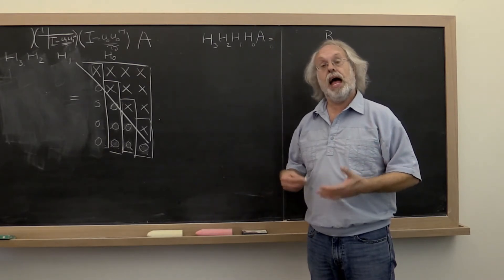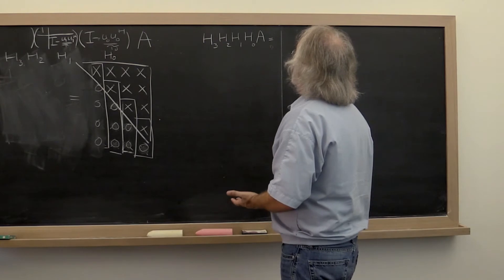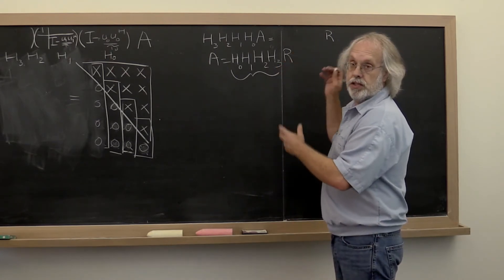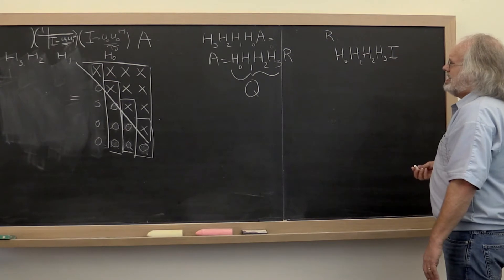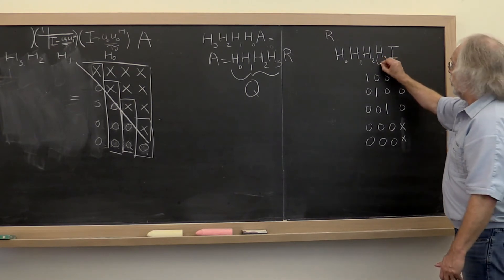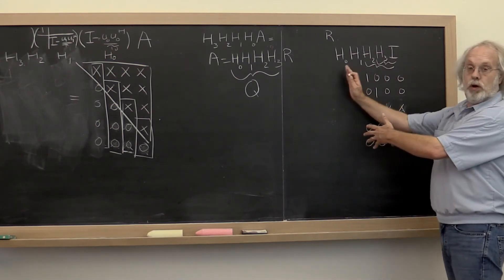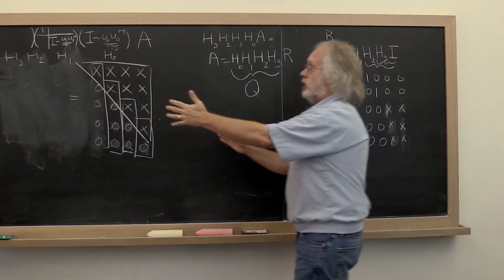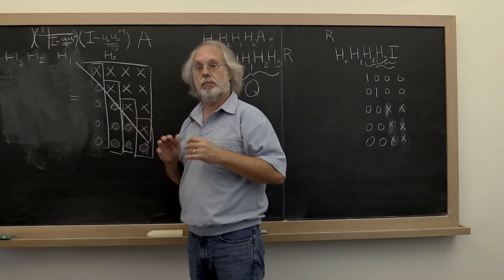03.3.5 Forming Q, part 1